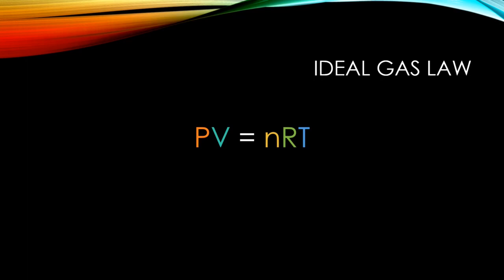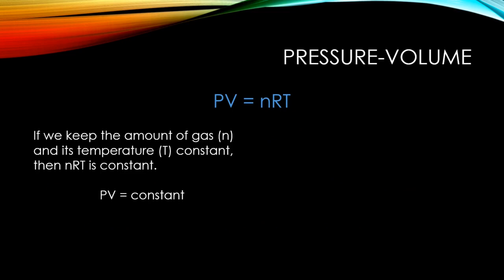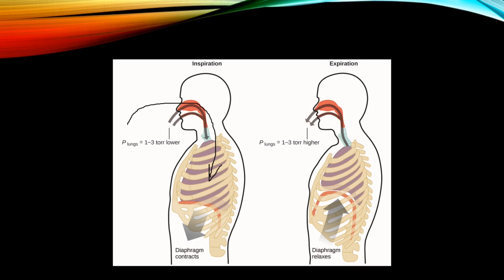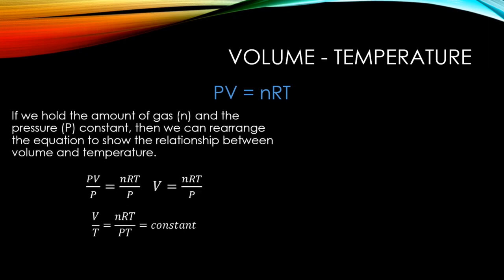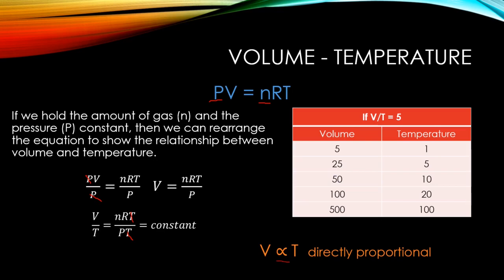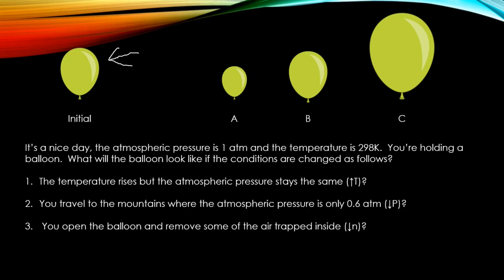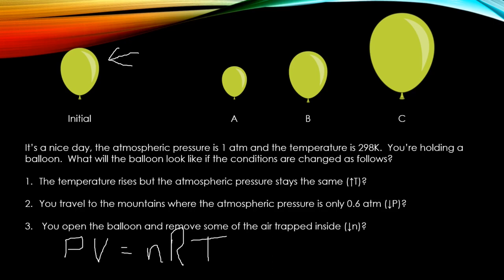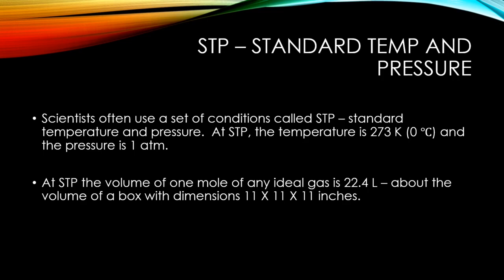Gas Laws Overview